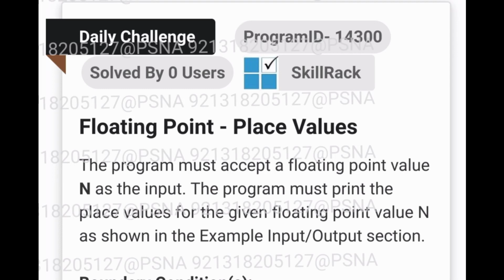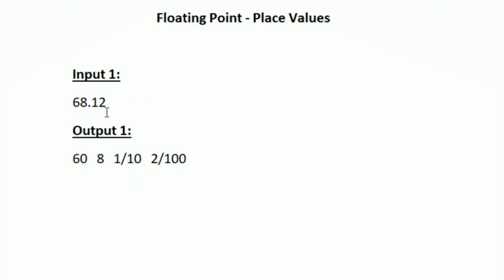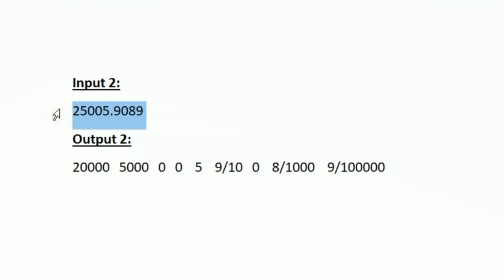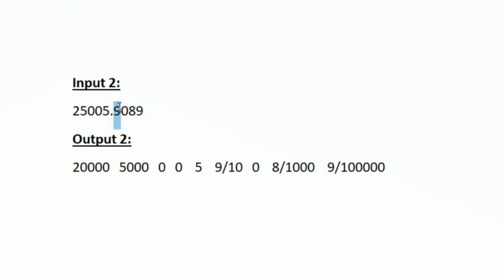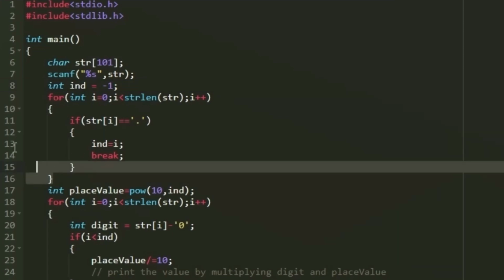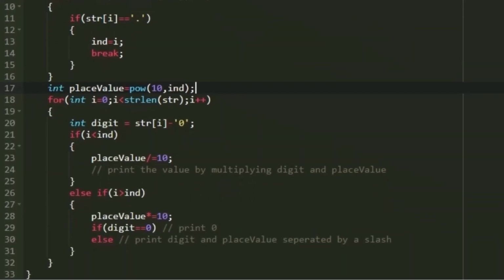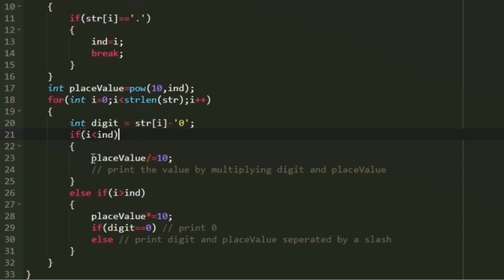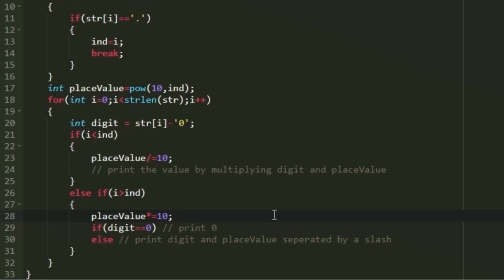Floating Point - Place Values | skillrack daily challenge